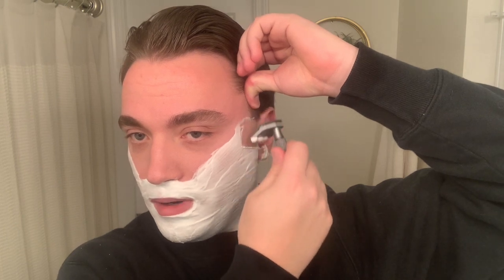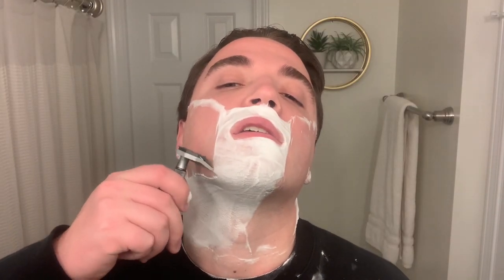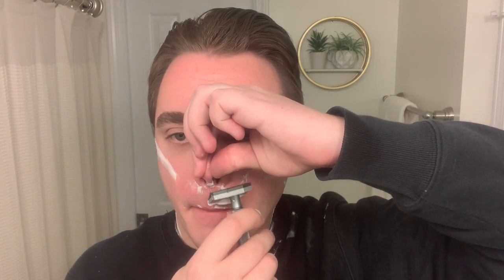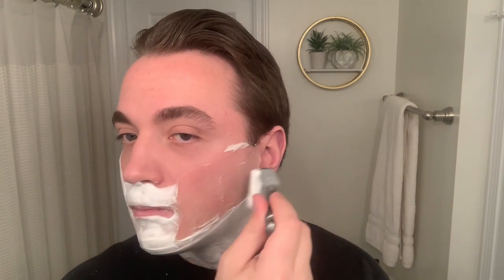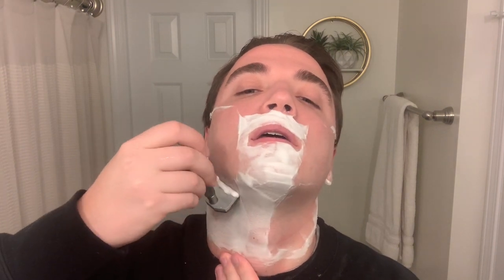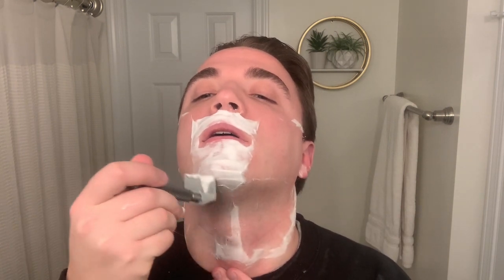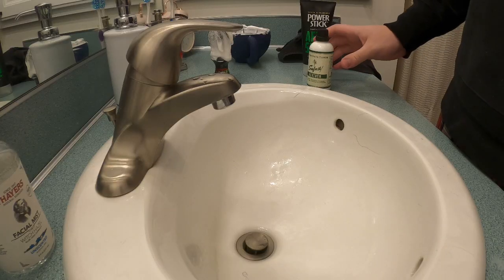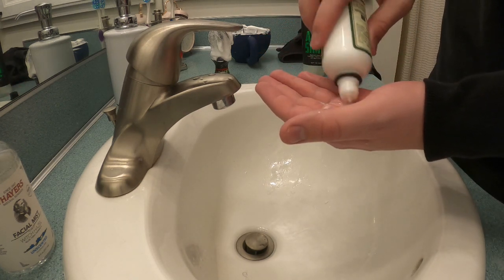A Review of the Phoenix Artisan Accoutrements Starling SE Razor | Seaforth! Heather Soap and Splash